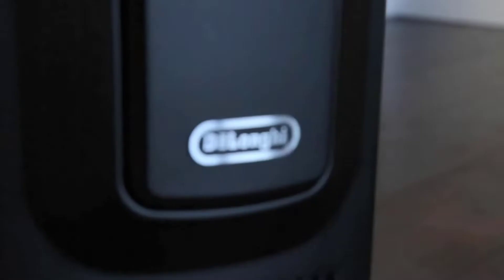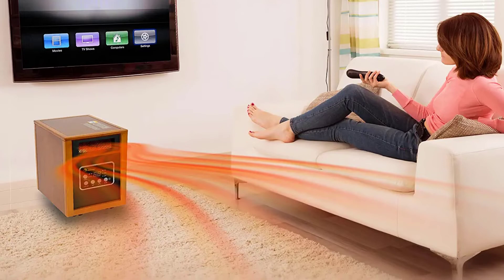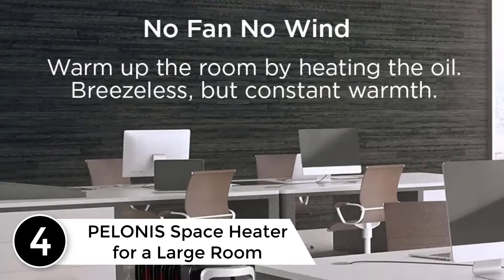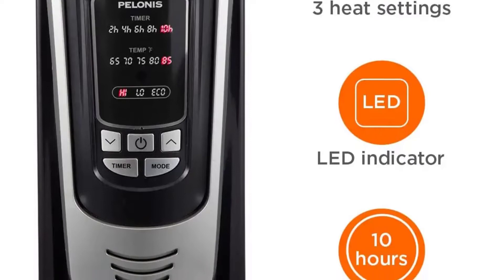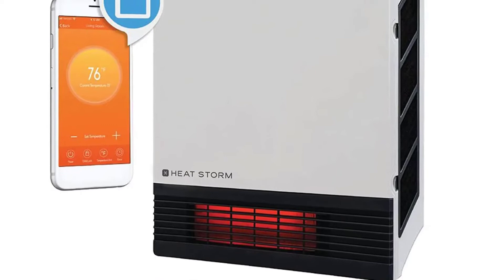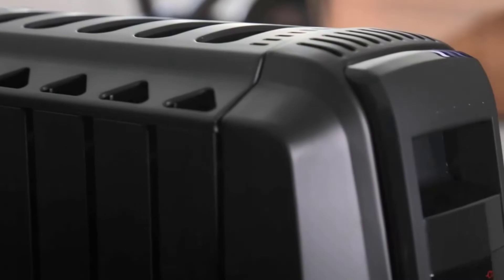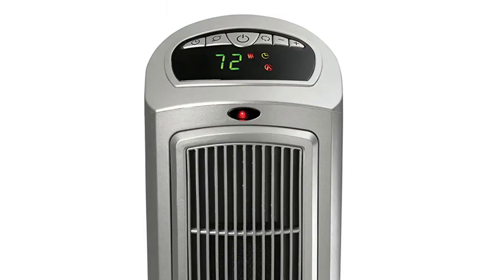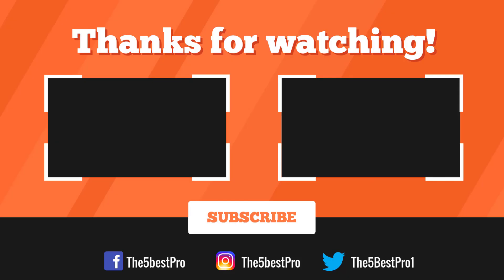Top 5 Best Space Heater for a Large Room Reviews in 2022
▶️ 5. Dr Infrared Space Heater for a Large Room.

▶️ 4. PELONIS Space Heater for a Large Room.

▶️ 3. Heat Storm Space Heater for a Large Room.

▶️ 2. De’Longhi Space Heater for a Large Room.

▶️ 1. Lasko Space Heater for a Large Room.

➥ Prime Discounted Monthly Offering
➥ Amazon Fresh
➥ Try Twitch Prime
➥ Amazon Music Unlimited
➥ Try Amazon Home Services
➥ Kindle Unlimited Membership Plans
➥ Create an Amazon Wedding Registry
➥ Try Audible and Get Two Free Audiobooks